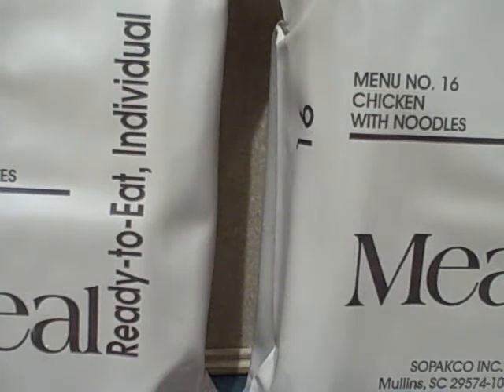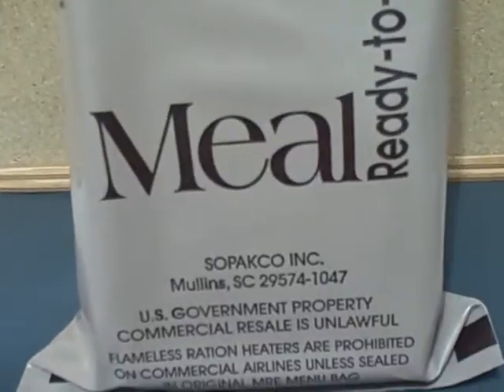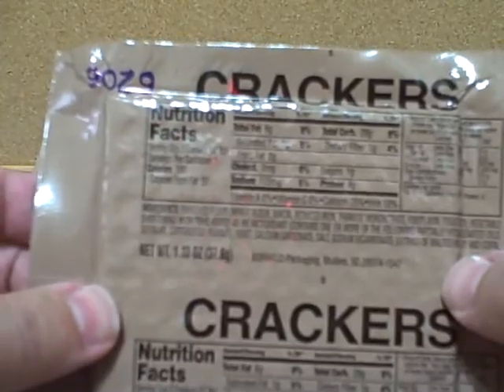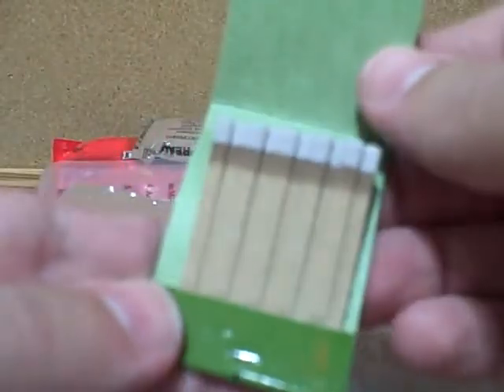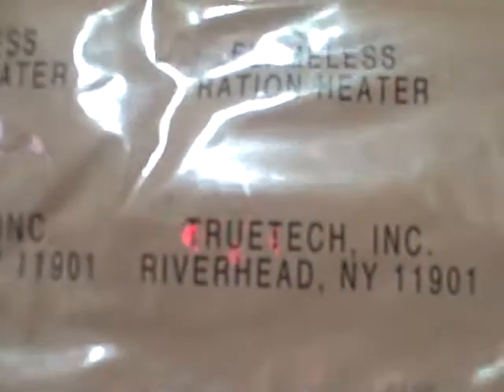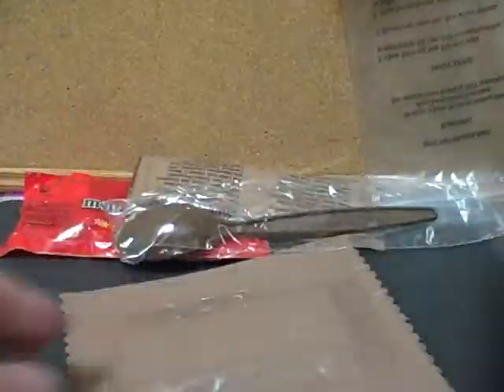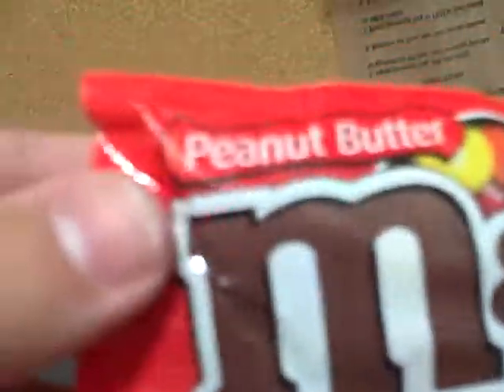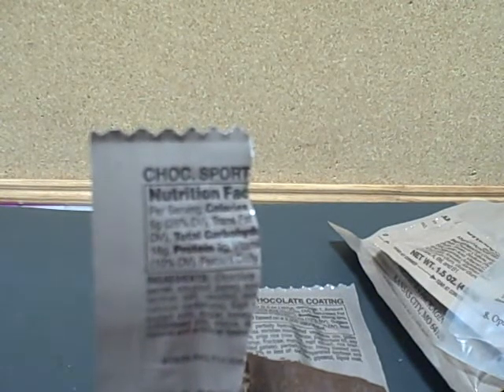What's in a MRE???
I open up a Meal - Ready To Eat for you and tell you some stories from my military days!  Enjoy!!!